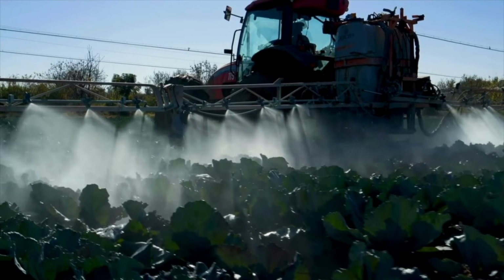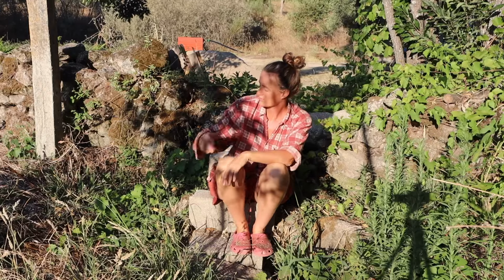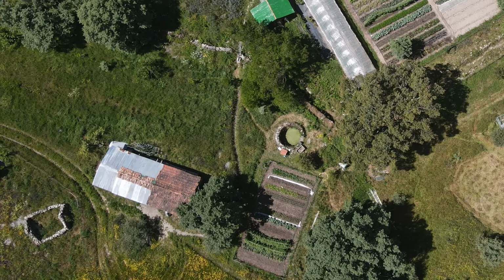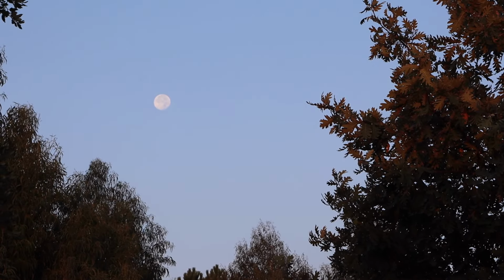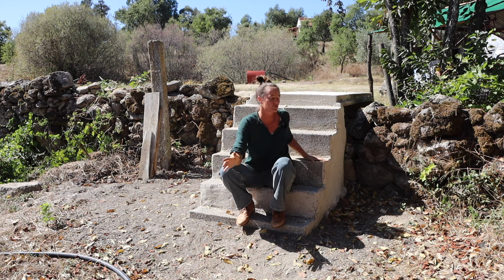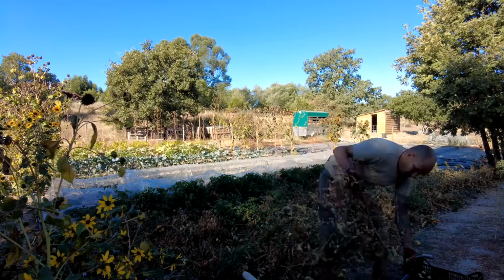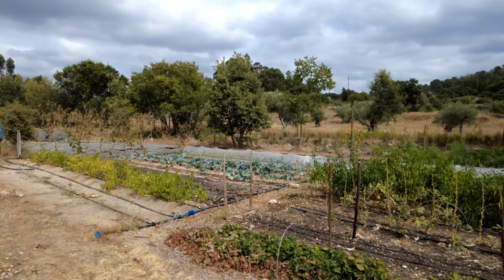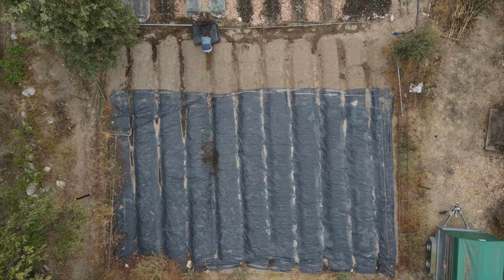Total No-dig regenerative GARDEN TRANSFORMATION - Summer to Autumn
Are you ready for a  No-dig regenerative GARDEN TRANSFORMATION from Summer to Autumn? Filipe fortunately is getting more and more mobile with his injured knee. In this video you see him in action, as he transforms our summer garden into our autumn garden. Expect many satisfying time lapses of him completing tasks and also an exciting new build on the farm!

📗📗📗📗.  Want to join us for an on-site course?. 📗📗📗📗
WE ARE HAVING AN EXCLUSIVE  ON-SITE VEGETABLE GROWING COURSE